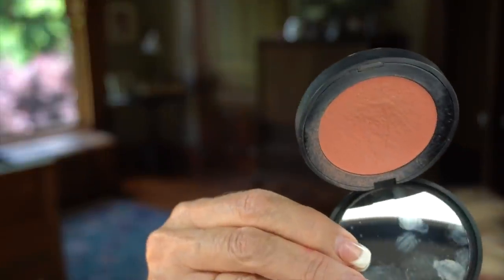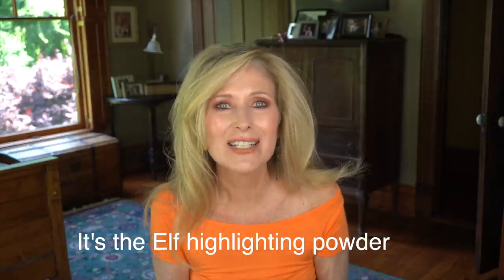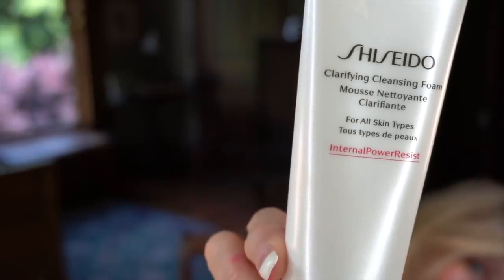My Holy Grail Products I No Longer Use/65+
Makeup Today is:
🌸~Juvia's Place Warrior II Palette: